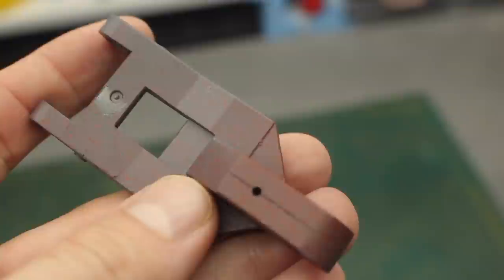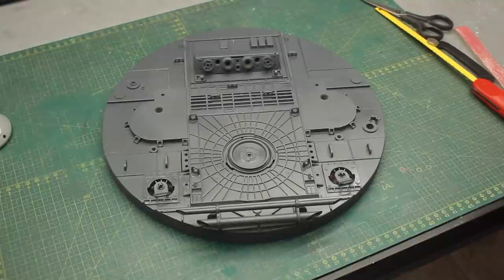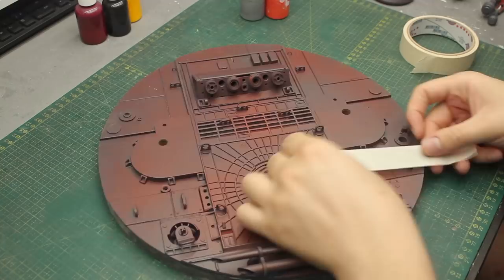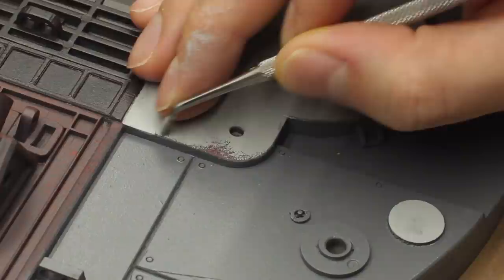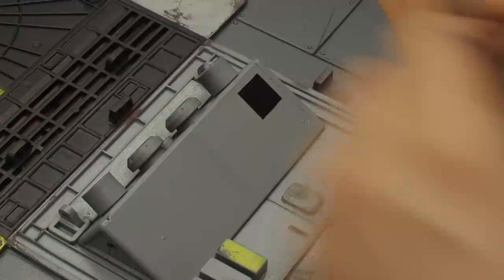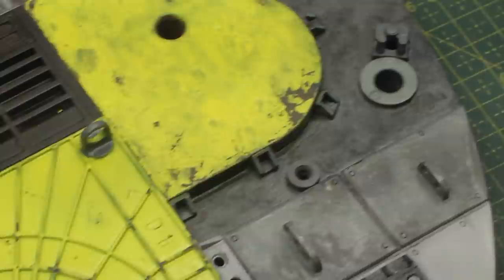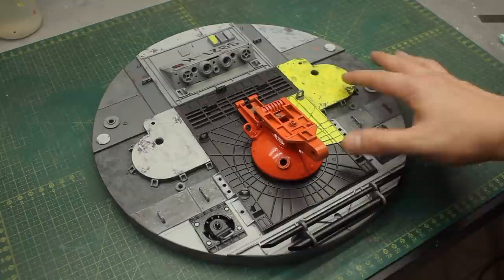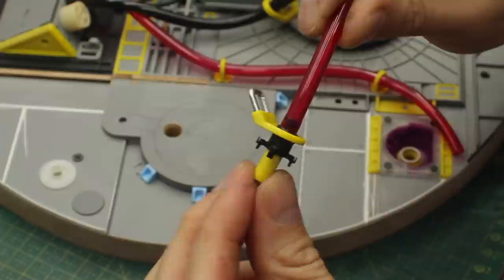The EASIEST chipping technique!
Hi everyone!
In this week's video, I'll show the laziest chipping technique for model painting! Combat Robot Base Part 5
Tracks used in this video:
This is not Punk - True Cuckoo
This is not Background Music - True Cuckoo
This is not IDM - True Cuckoo